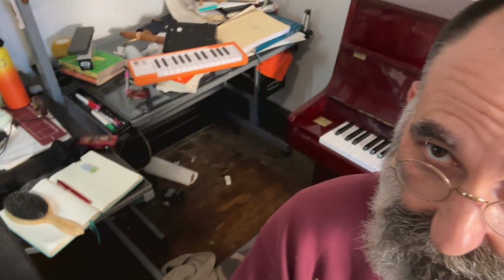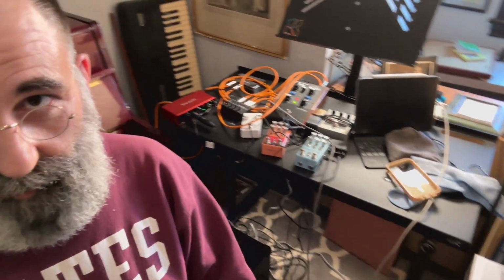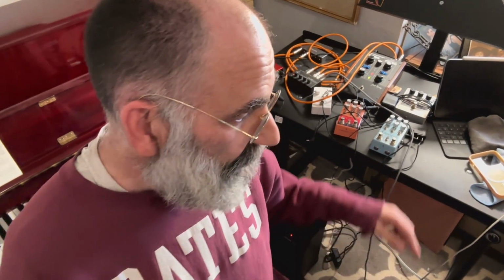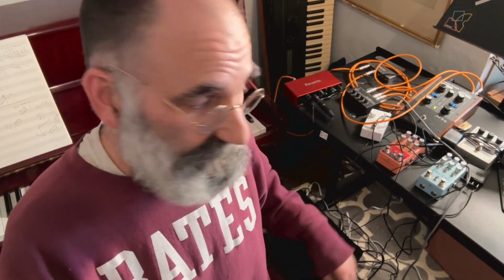one piano in one room to another piano in another room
I'm migrating my  ring modulation/pedal setup from the baby grand in our living room to the upright in my studio.  That's because I'll soon be replacing that Samick baby grand with a beautiful restored Steinway.